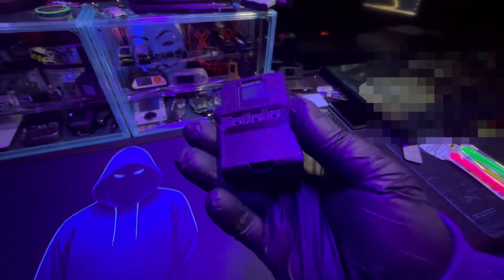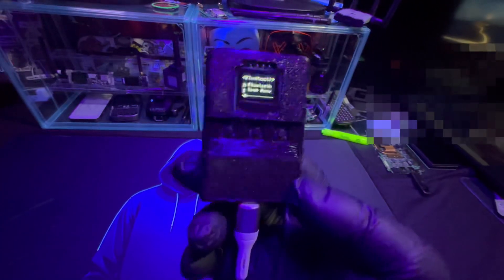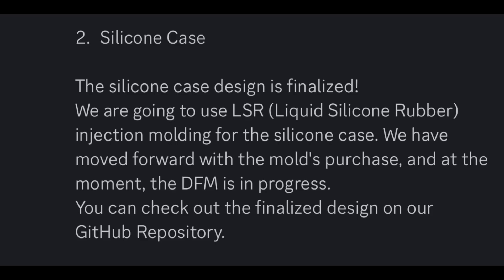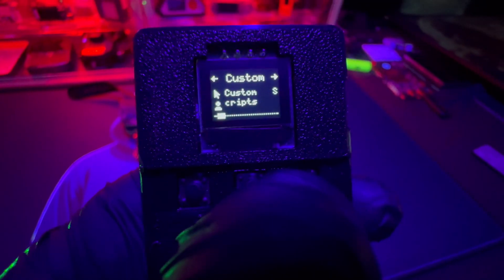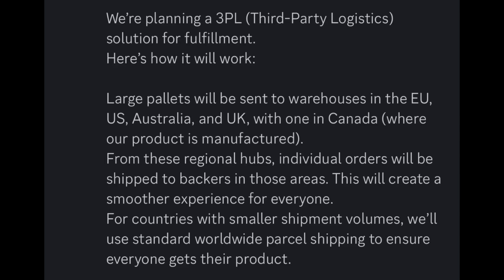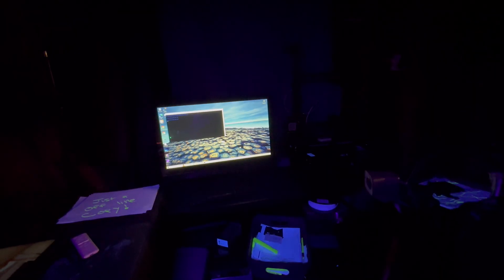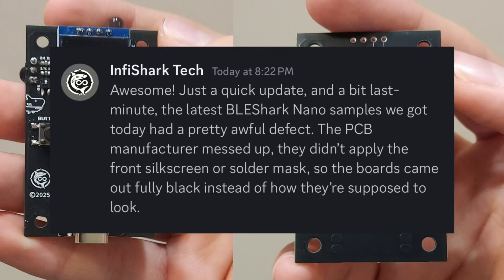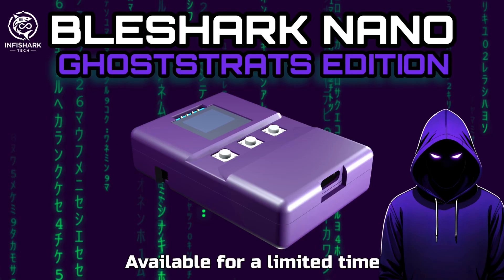BLEShark Nano New Updates & Limited-Time GhostStrats Edition! and More!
In this video, we’re sharing the latest updates on our device, including a limited-time GhostStrats Edition**—a **purple BLE Shark Nano**! Check out the new features and upgrades, plus a demo of the latest improvements.

**What’s New:**

1. **Injection Molding:** Mold purchase complete, DFM finished, and production samples coming soon in multiple colors.

2. **Silicone Case:** Finalized design using Liquid Silicone Rubber (LSR) injection molding. GitHub update coming soon.

3. **Infrared Features:** IR is 3x more powerful now! Fixed a minor transistor issue—see the demo in action.

4. **Firmware Updates:** New features like IR remote control, pre-built scripts, and bug fixes for a smoother experience.

5. **GhostStrats Edition (Limited-Time Only):** Get the **purple BLE Shark Nano**—exclusive and available for a short time only!

6. **Certifications & Logistics:** We’re working on certifications (FCC, CE, ISED, RCM, UKCA) and finalizing global fulfillment.

7. **Packaging:** Final design is in, and we’ve placed the order! Plus, check out the cool stickers included.

link to kickstarter.